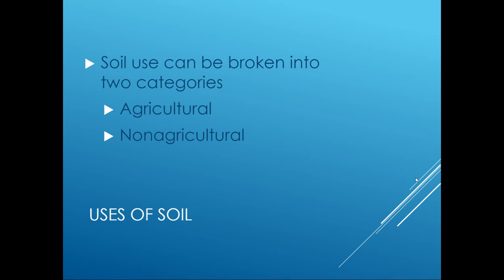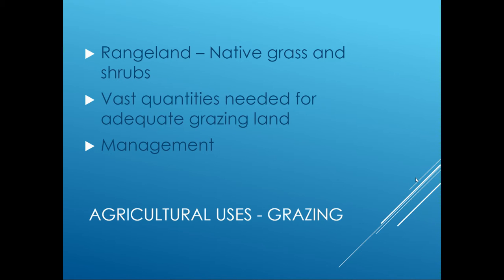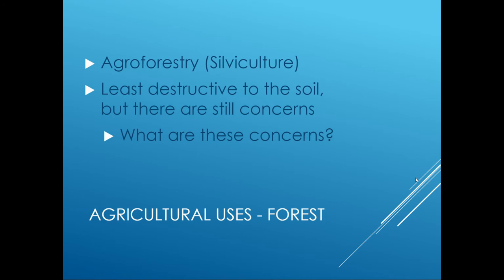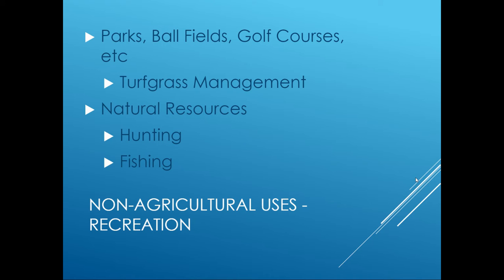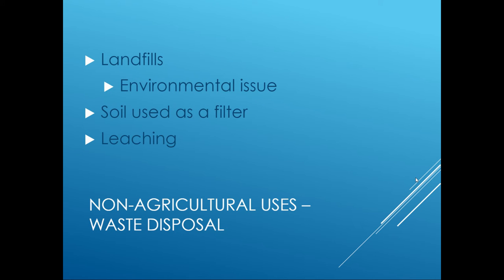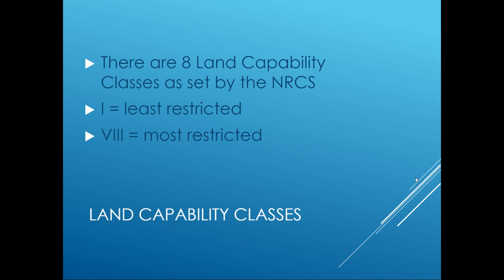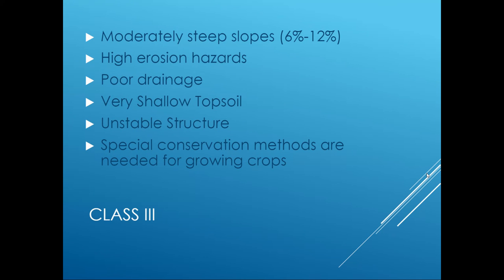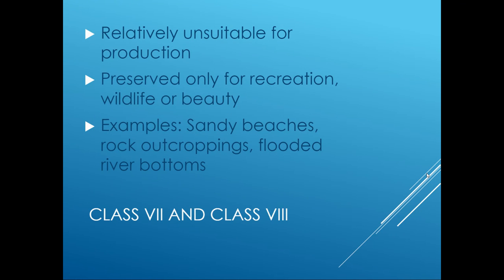Greenhouse- Unit 3 LT 10-12- Land Classes